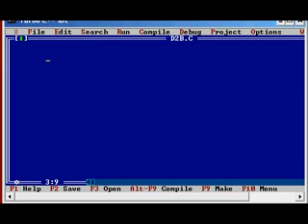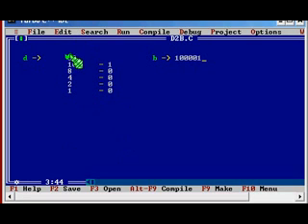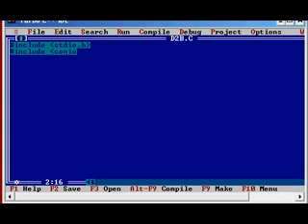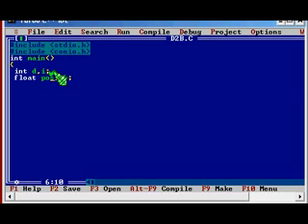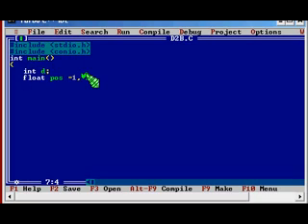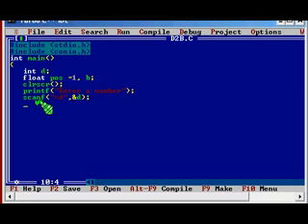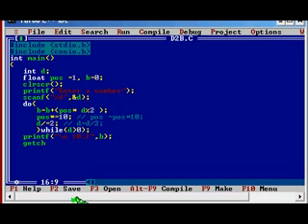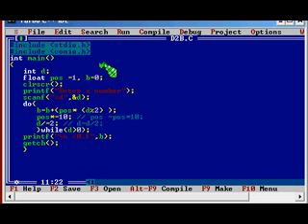C Program - decimal to binary conversion ondalık ikili binario دشملو کے لئے بائنری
A Simple c program to convert a decimal number in to its equivalent binary. In this program there is no array used. Simple and easy to understand.
programmering af computere tietokoneen ohjelmointi programmation informatique tietokoneen ohjelmointiკომპიუტერის პროგრამები Programmierung Προγραμματισμός ηλεκτρονικών υπολογιστών תכנות מחשבים कंप्यूटर प्रोग्रामिंग számítógépes programozás programmazione di computer 컴퓨터 프로그래밍 computatrum vestibulum pengaturcaraan komputer calculator de programare Rekenaarprogrammering программирование programación de ordenadores datorprogrammering การเขียนโปรแกรมคอมพิวเตอร์ bilgisayar Programlama کمپیوٹر پروگرامنگ  Pemrograman Cبرنامه نویسی کامپیوتر  计算机编程 برمجة  máy tính Lập trình الكمبيوتر